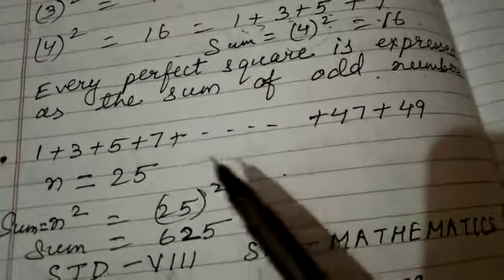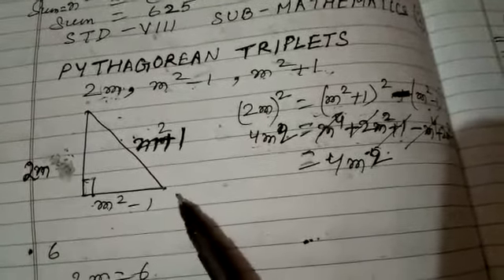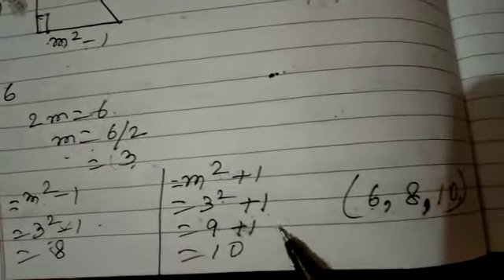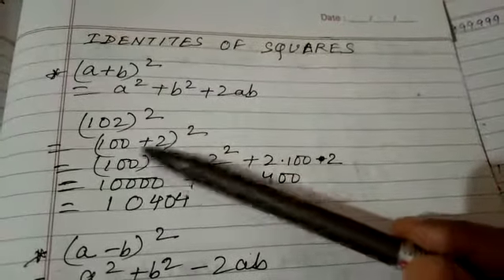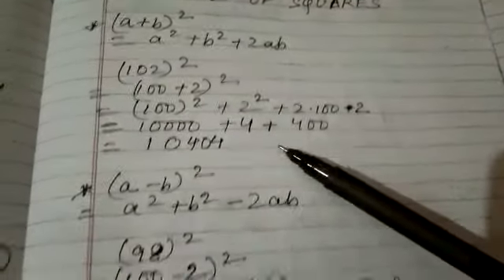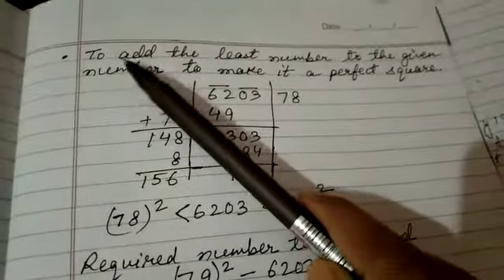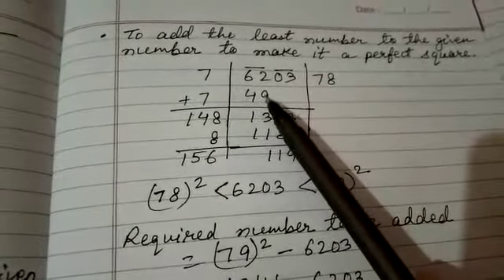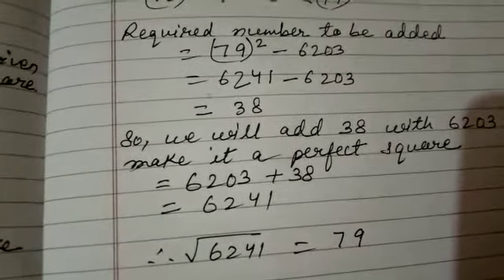Std-viii mathematics part 2